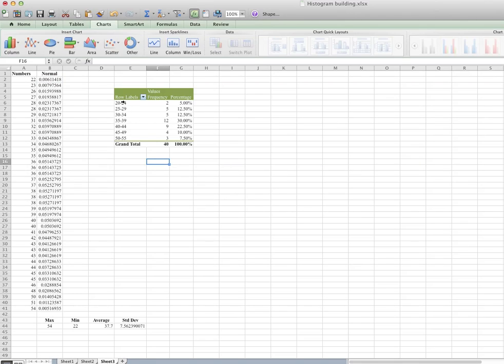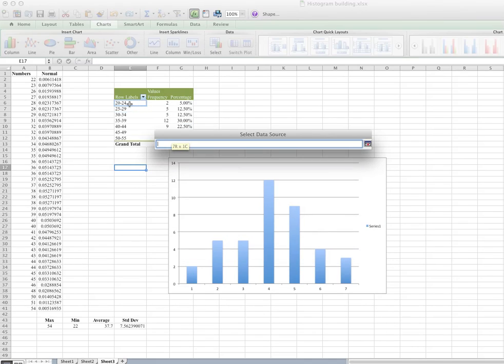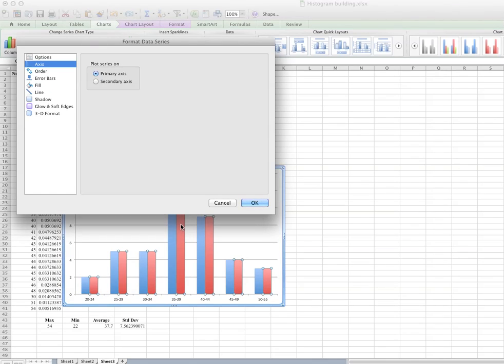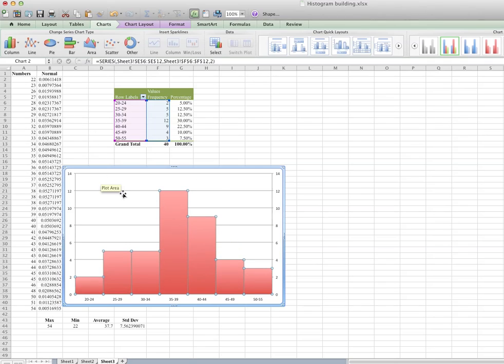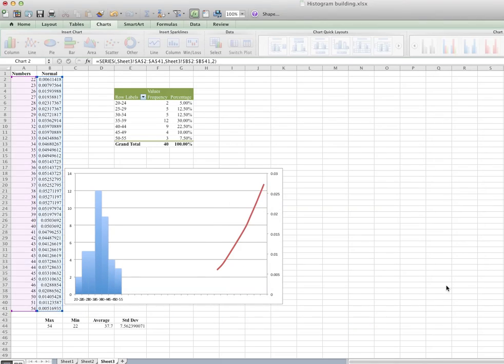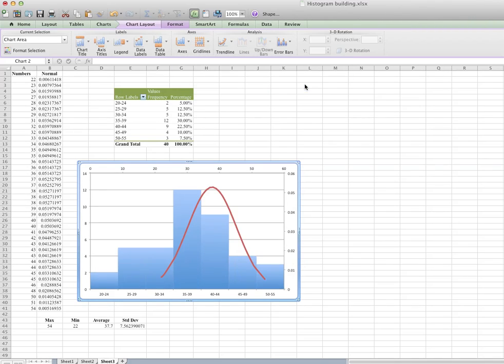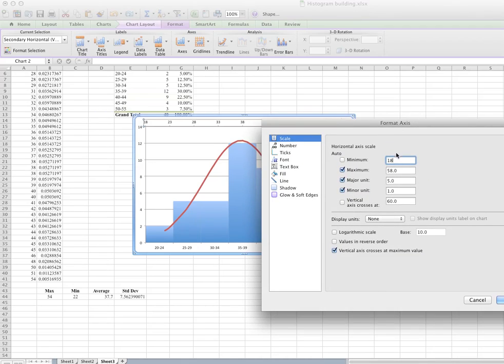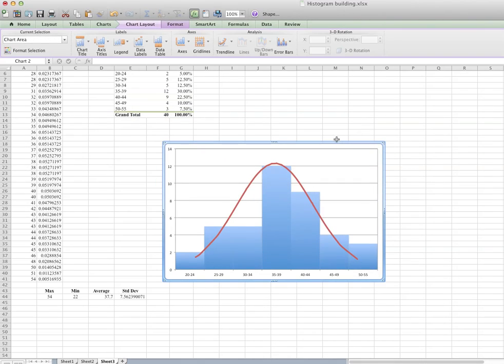How to overlap Histogram and Normal Distribution graph